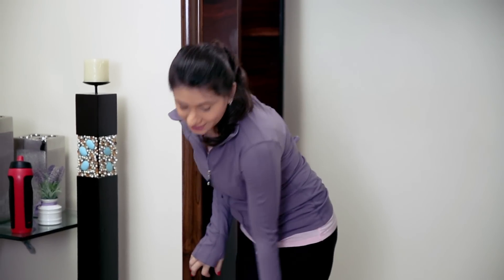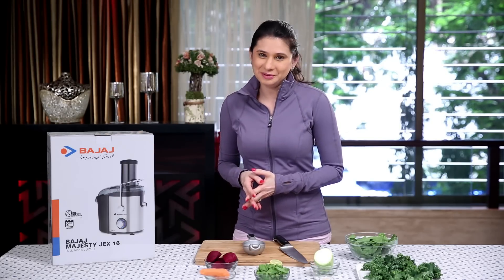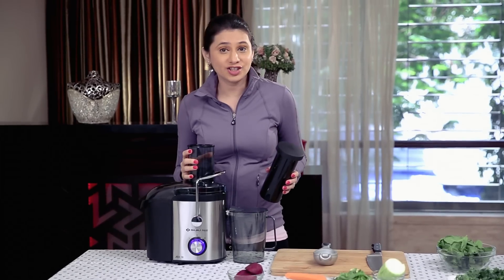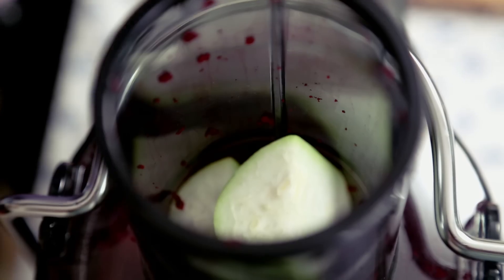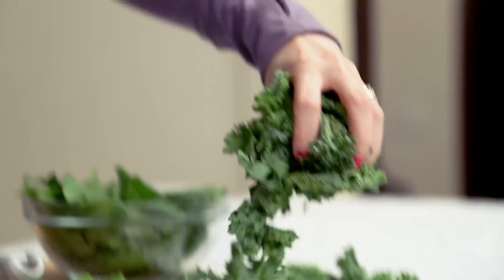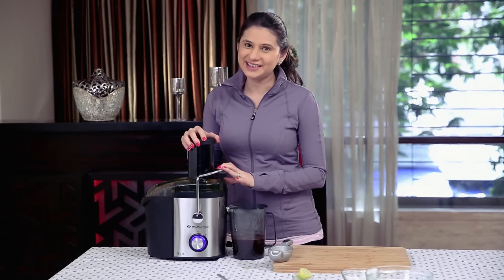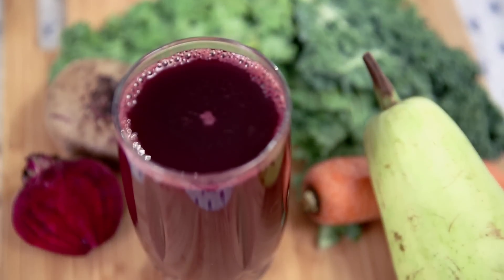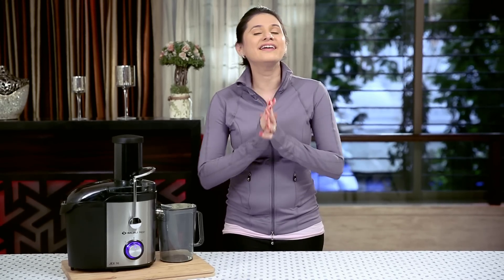Vegetable Juice | Healthy And Easy To Make Juice Recipes | Ruchi Unboxes With Bajaj Electricals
Chef Ruchi Bharani shows how to make vegetable juice at home with ease on 'Ruchi Unboxes with Bajaj Electricals'.

Make healthy and energizing vegetable juice at home with the help of amazing Juicer by Bajaj Electricals. It is easy to use and helps to make yummy and healthy juices at home. So start your day with healthy vegetable juice, a recipe by Ruchi Bharani only on Rajshri Food.

Ingredients
- 1 beetroot
- 1/2 bottlegourd
- small piece of ginger
- 1 carrot
- 1 cup of kale leaves
- ½ cup of mint leaves
- 2 cups of spinach leaves

Method
- In the juicer add beetroot and squeeze the juice of it.
- Add bottlegourd, small piece of ginger and squeeze the juice out of it.
- Squeeze out carrot juice.
- Add all the green leaves which include kale leaves, mint leaves, spinach leaves and squeeze out the juice.
- Squeeze in some lemon juice into the vegetable juice.
- Pour the juice in the glass and the vegetable juice is ready.